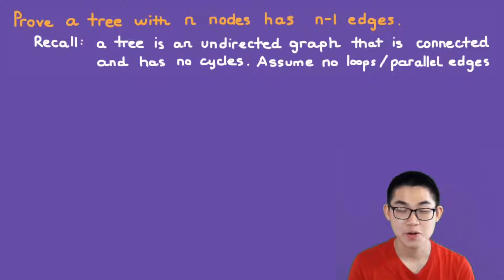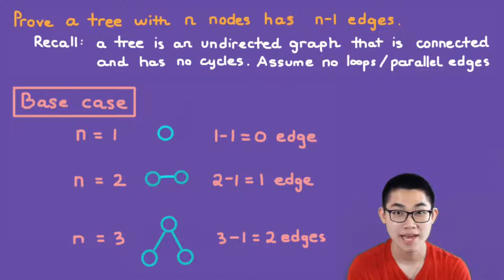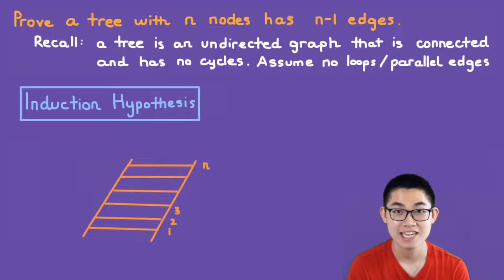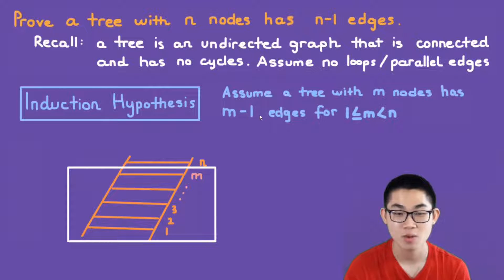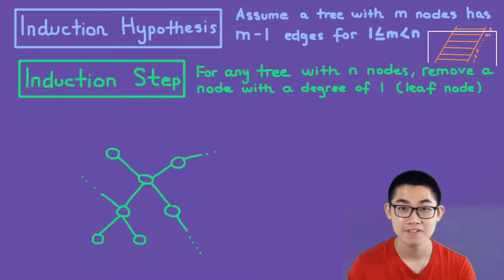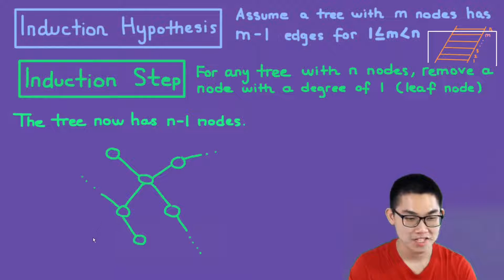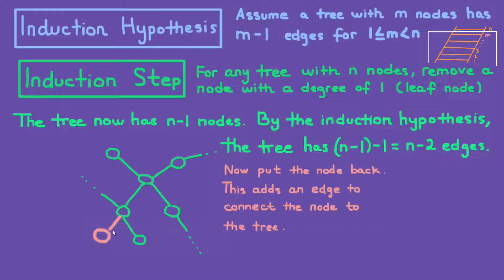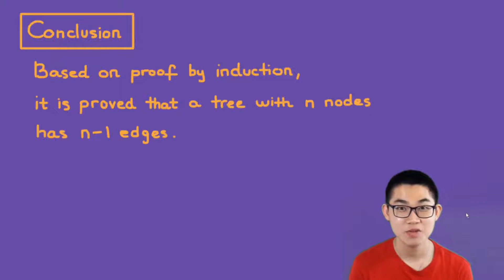Prove that a tree with n vertices has n-1 edges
In this video, I will show you how to prove that a tree with n vertices or nodes has n-1 edges using proof by induction. For example, if you are given a tree with 10 vertices or nodes, then you know for sure that there are 9 edges. So, what exactly is a tree? A tree is an undirected graph that is a connected graph and has no cycles, parallel edges, or loops. I will prove this statement using mathematical statement. The induction proof that a tree of n nodes has n-1 edges is a basic theorem in graph theory which is important in both discrete math and computer science classes. If you are given a graph of n vertices with no cycles, loops, or parallel edges, and you find out that the graph has exactly n-1 edges, then you know that it is a tree.